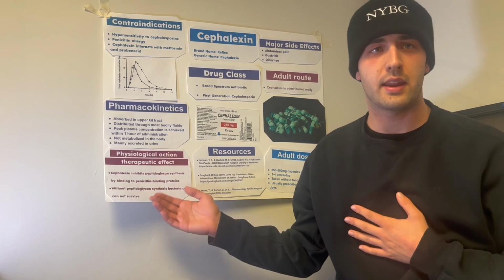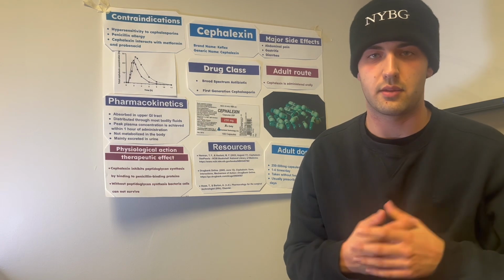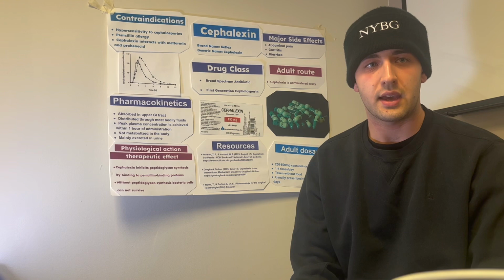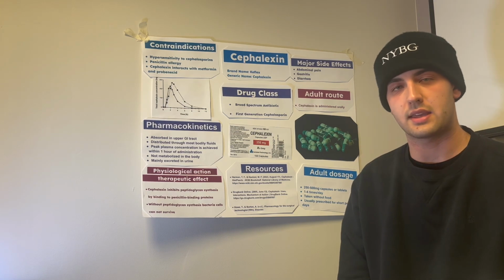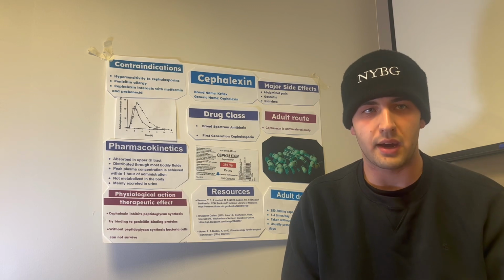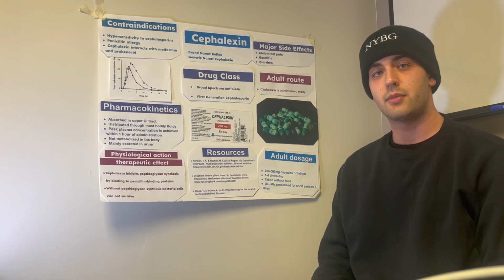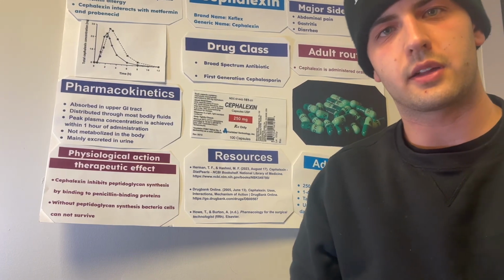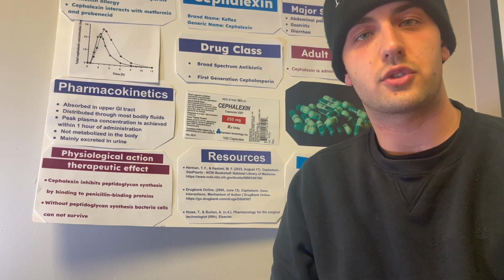Pharm presentation phone upload